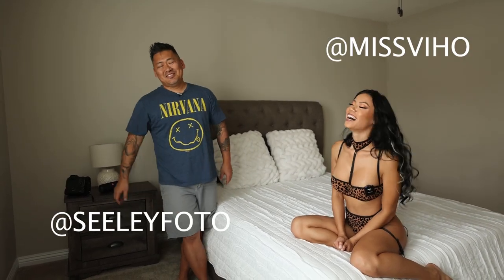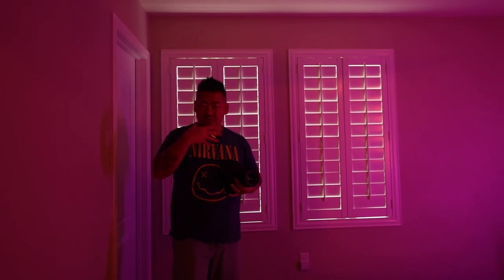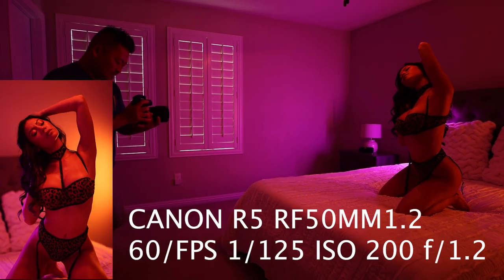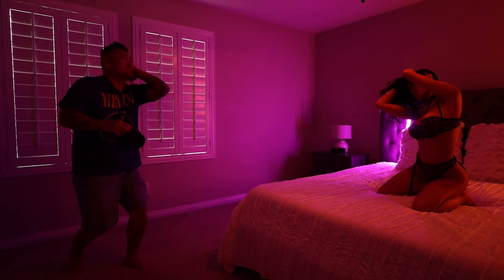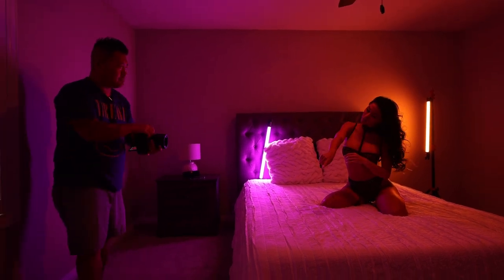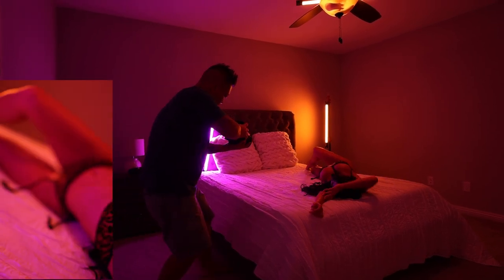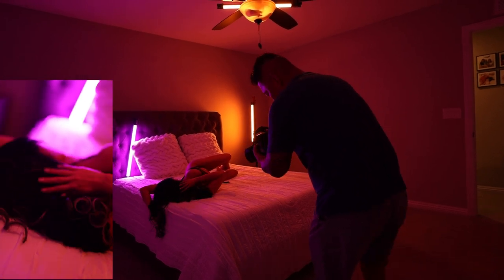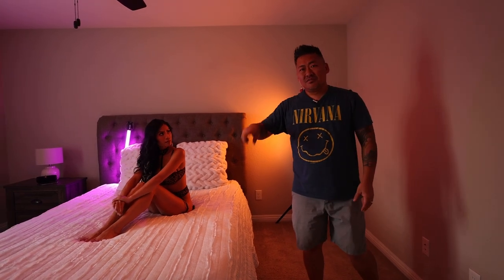How to Film a Boudoir Video | BTS | Using Godox TL60's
If you learned something new and want to help keep this channel running- please check out the upcoming membership options- and/or- please consider 'buying me a coffee' (Thanks for the support!)

Most images utilize Infinite Color Tools (color, unify, skin)
I also use Nino Batista's retouching tools (FS) as well as
Retouch4me

GEAR:

* Camera Bag
* Camera Body
* Backup Body
* Travel Drone
* Fav Lens
* Fav Lens 2
* Fav Lens 3
* Vlogging Mic
* Wireless Mic
* Travel External